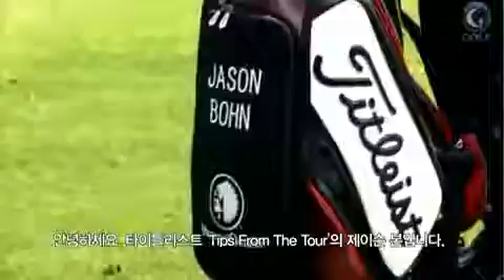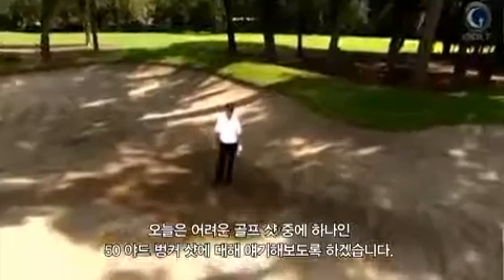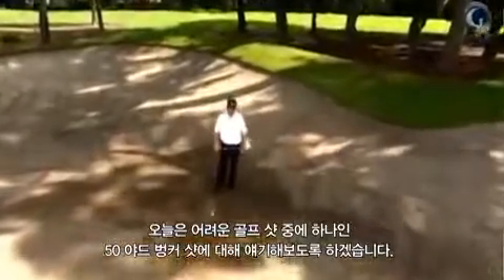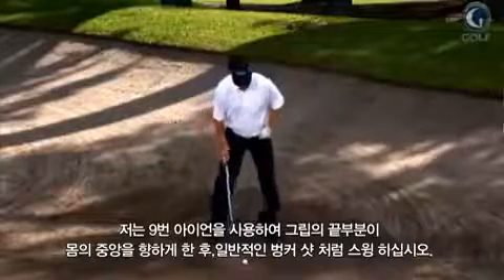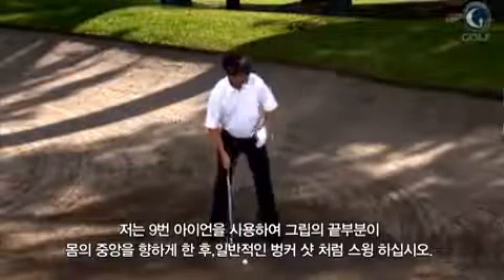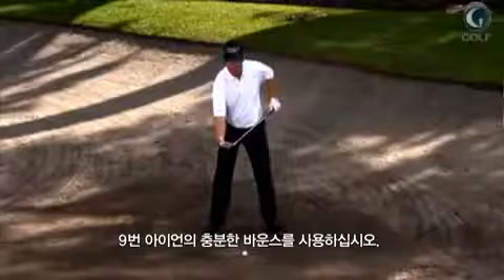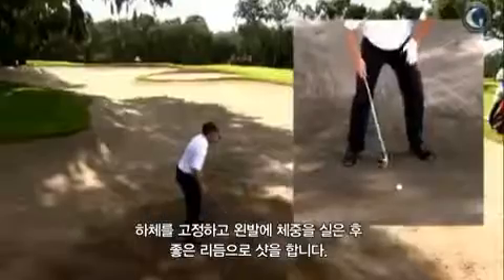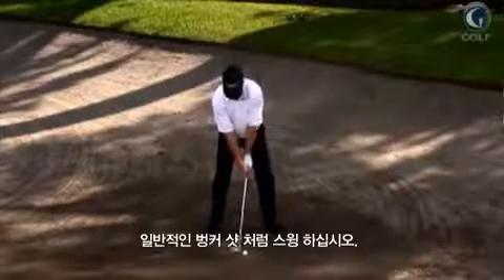제이슨 본이 알려주는 50야드 벙커 샷 팁